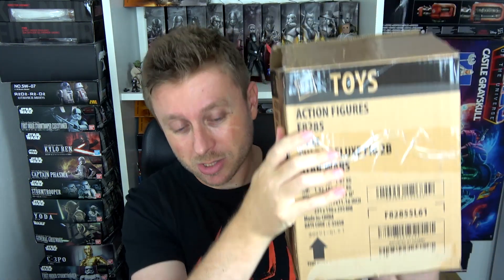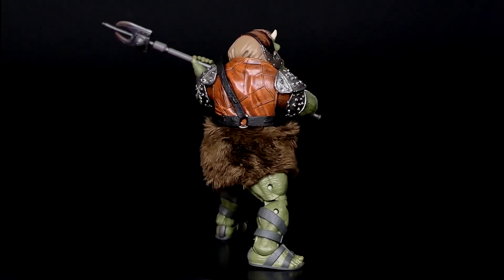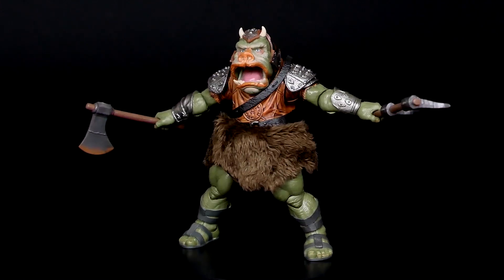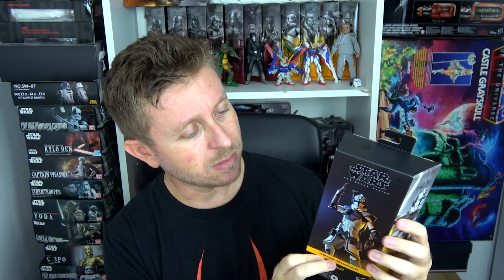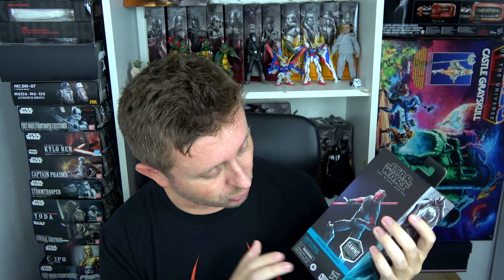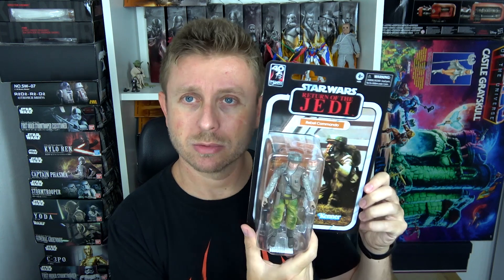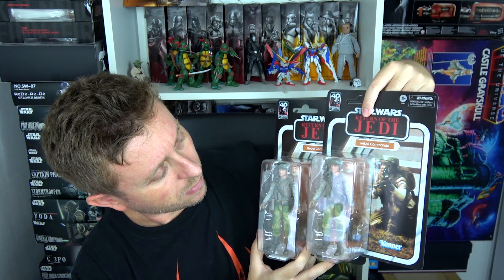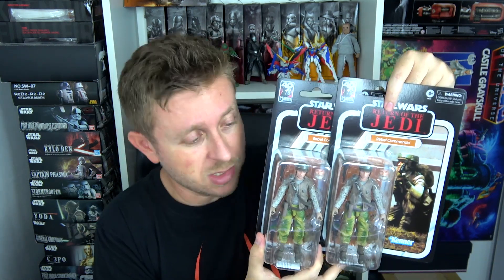Ep322 NEW Black Series HAUL (after a long time!)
Year: 2023
Brand: Hasbro
Size: 6 inch (15 cm)